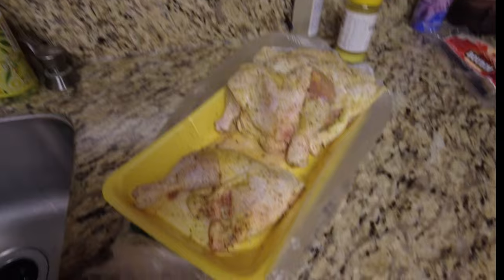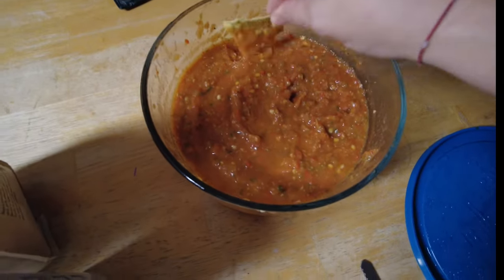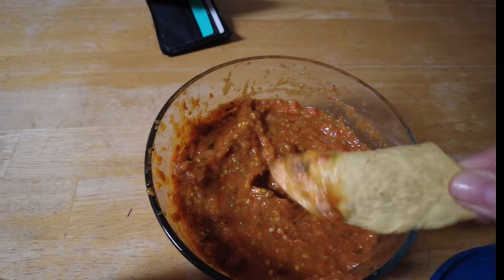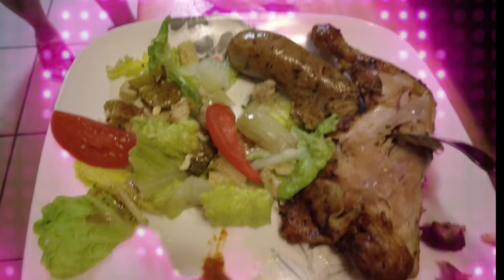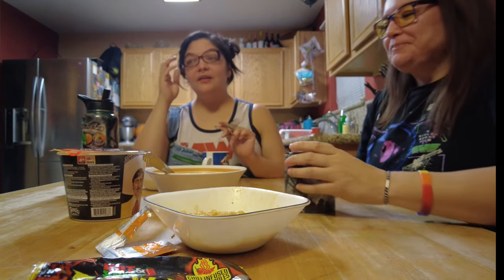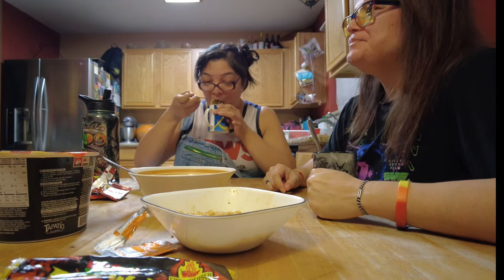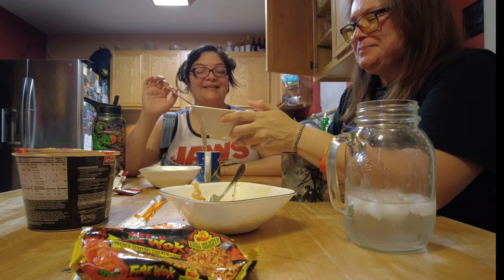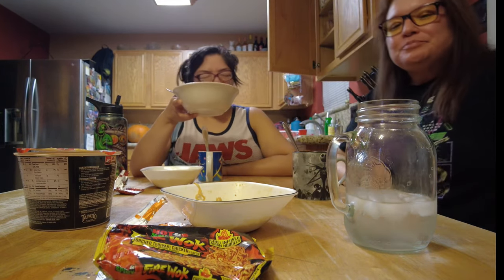Can Ramen and Pickles Steal the BBQ Spotlight? Let’s Find Out!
Join us for a mouthwatering adventure as we dive into the world of ramen noodles, crunching on tangy pickles, and  BBQ delights! In this episode, we taste-test various ramen flavors, explore the perfect pickle pairings, and indulge in some BBQ. Get ready for a feast of flavors, hilarious reactions, and recommendations that will have you craving these delicious treats!